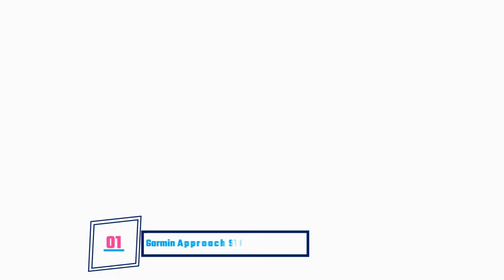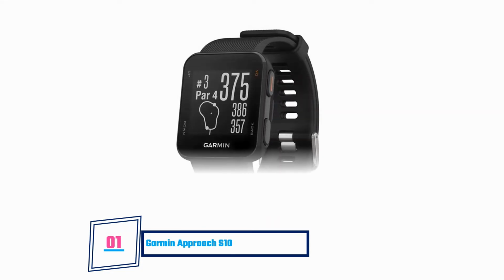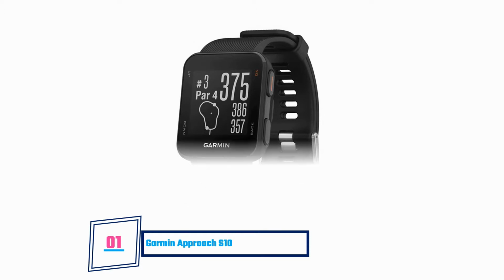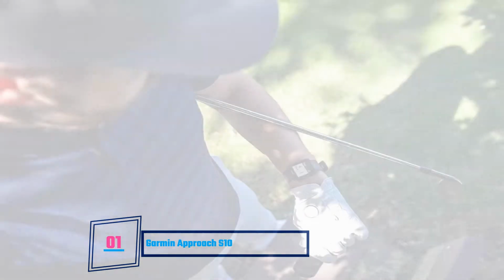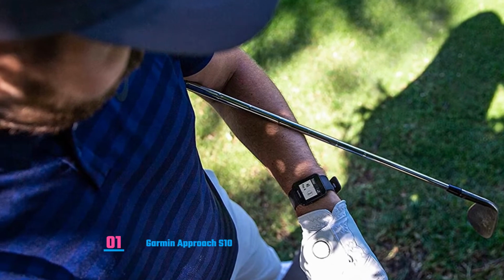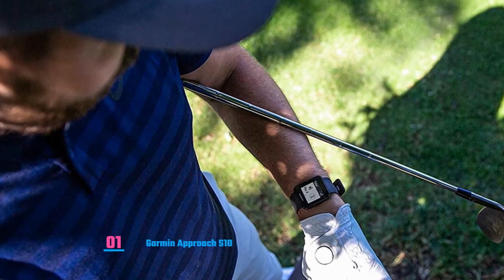BEST GOLF GPS WATCHES 2022! Touchscreen, Bluetooth & Can be Used as Best Smartwatches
***Garmin Approach S10 - Lightweight GPS Golf Watch, Black, 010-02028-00

***Bushnell Neo Ion Golf GPS Watch

***Shot Scope V2 Smart GPS Golf Watch

***Garmin Approach S20, GPS Golf Watch with Step Tracking, Preloaded Courses, Black
***Callaway GPSy Golf GPS Watch
***GolfBuddy WTX Smart Golf GPS Watch, Black
***Bushnell Phantom Golf GPS
***Garmin Approach X40, GPS Golf Band and Activity Tracker with Heart Rate Monitoring, Black
***TomTom Golfer (Dark Grey)
***Bushnell Golf 2017 Excel Golf GPS Watch